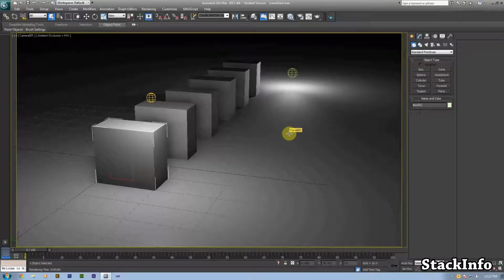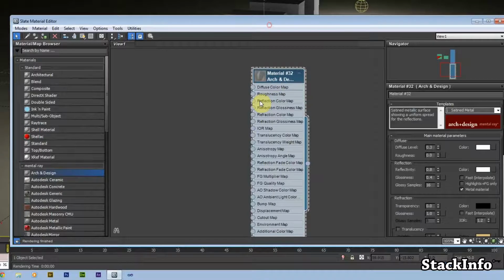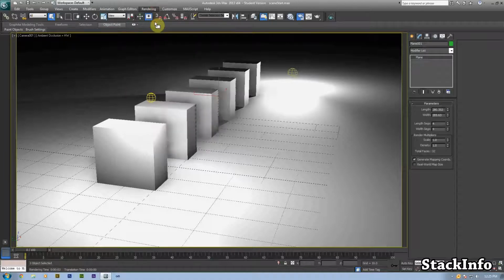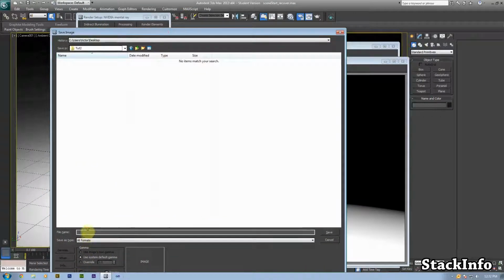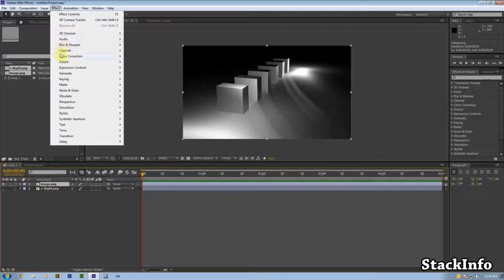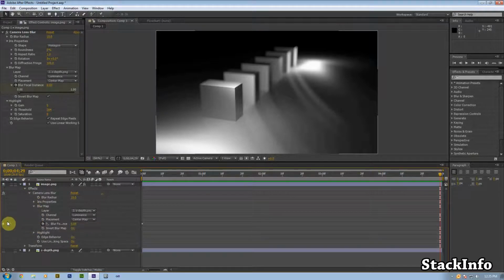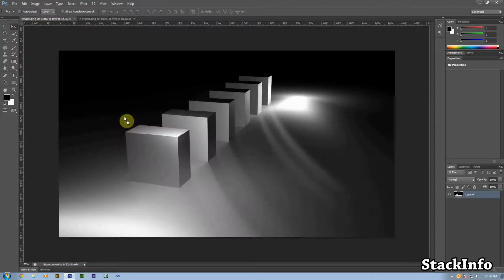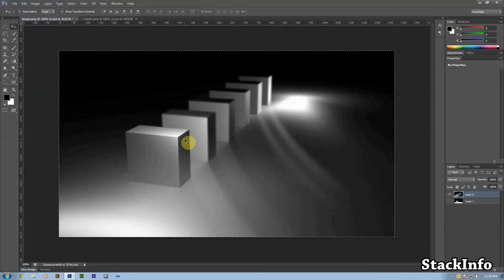Creating depth of field in 3D Studios Max - Part 2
In this second and last part of this tutorial, you will be guided step by step trough creating a camera depth of field using Mental Ray rendere